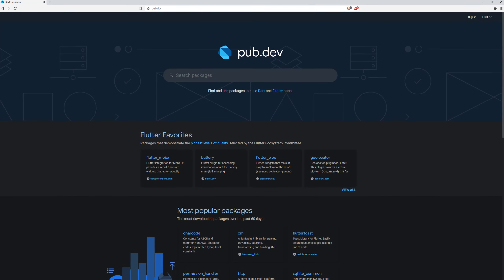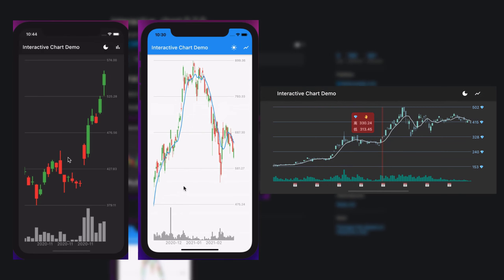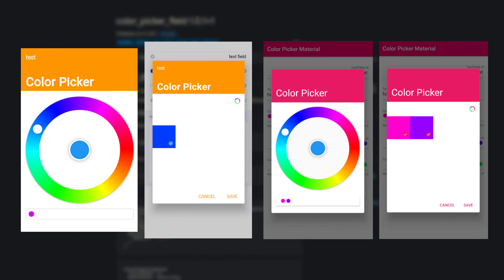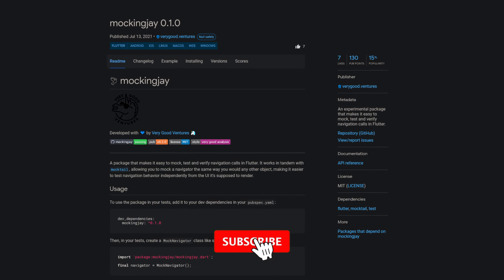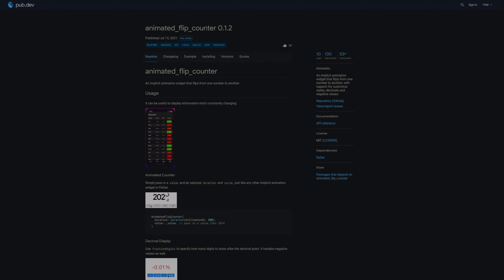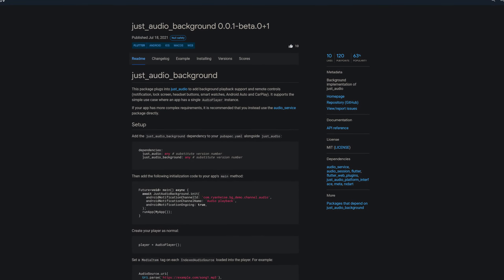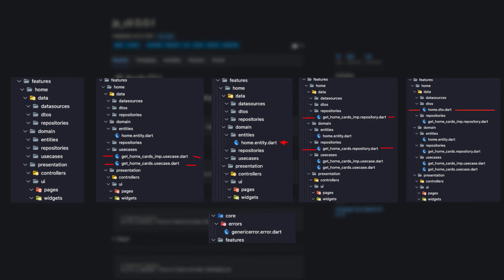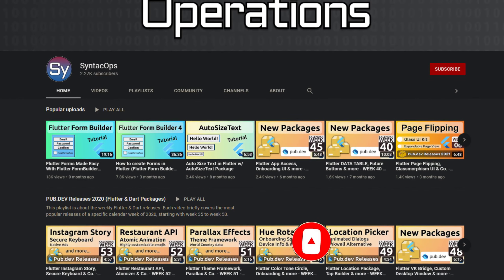Flutter Clean Architecture, Background Playback & Co. - 28 - PUB.DEV RELEASES 2021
The most liked Flutter packages of week 28 (from July 12 to 18) is a Flutter Clean Architecture CLI. On top of that we also get background playback, an animated flip counter and 7 additional package releases.

🕒 TIMESTAMPS:
00:00 - start
00:14 - interactive_chart
00:26 - file_picker_desktop
00:43 - color_picker_field
00:54 - curved_drawer_fork
01:06 - mockingjay
01:16 - animated_appbar
01:27 - easy_animated_tabbar
01:39 - animated_flip_counter
01:54 - just_audio_background
02:14 - js_cli
02:33 - closing